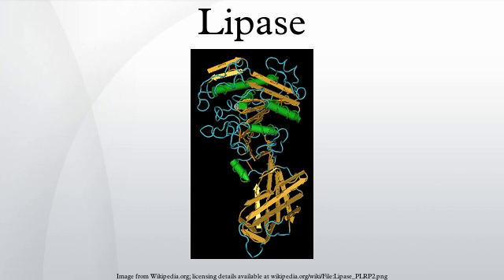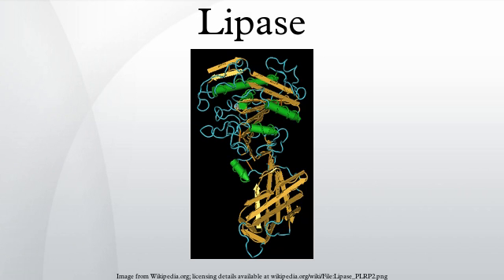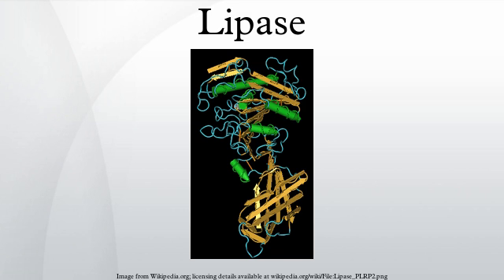Lipase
A lipase is an enzyme that catalyzes the hydrolysis of fats (lipids). Lipases are a subclass of the esterases.
Lipases perform essential roles in the digestion, transport and processing of dietary lipids (e.g. triglycerides, fats, oils) in most, if not all, living organisms. Genes encoding lipases are even present in certain viruses.